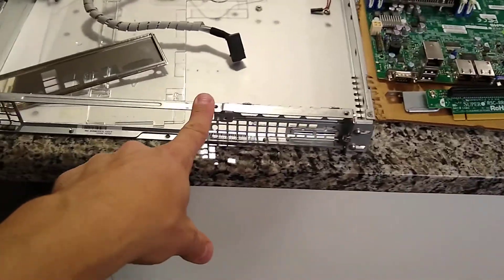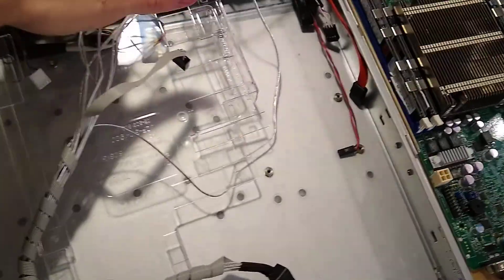Supermicro 1u server build - X9DRD-LF dual Xeon 2011 - CSE-815 Chassis - Part 1